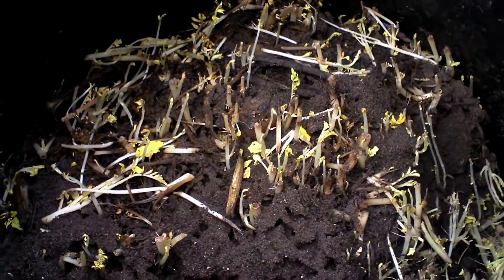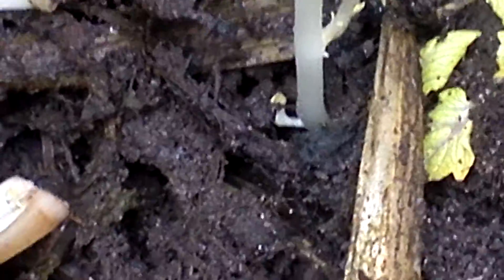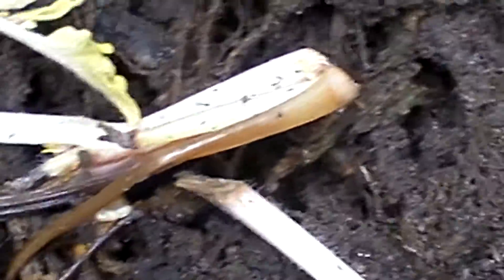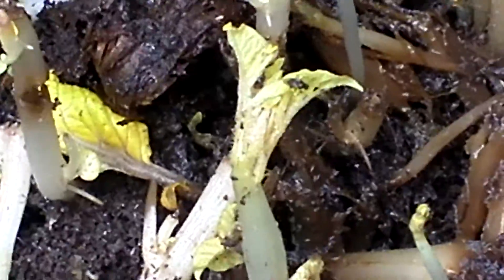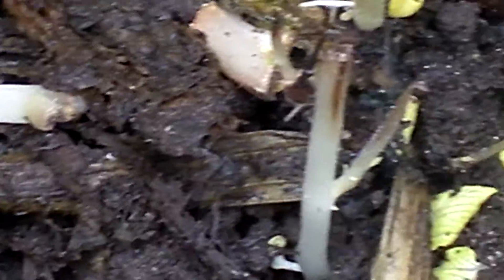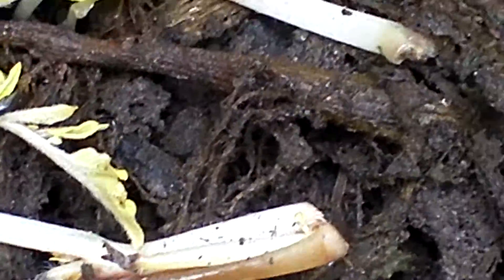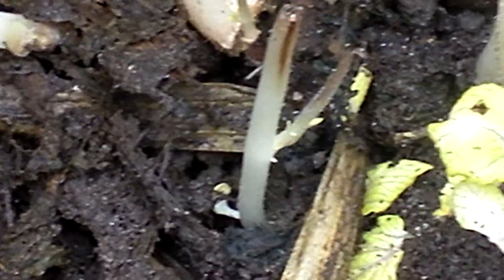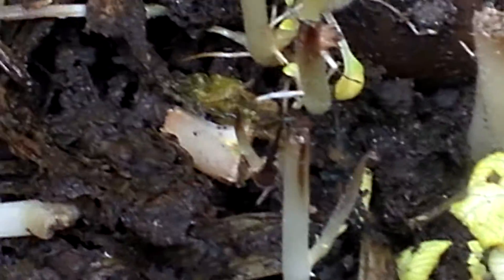question about ants in my compost bin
a quick question about the ants i have in my compost bin. i get good compost from these bins, but is is because of the ants or would i get better compost with out them? blustardave mentioned ants in one of his posts last year so i thought i would share my ants and ask the question.
 i will film them flying if i am down when they do, if they have not done so already